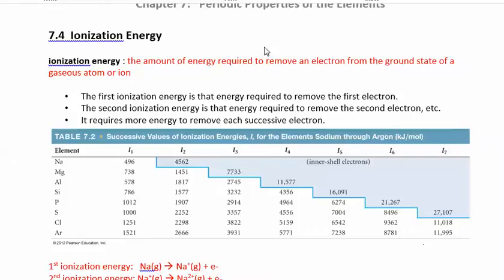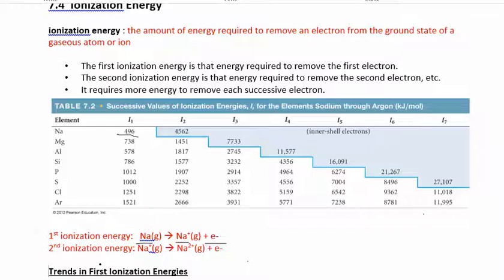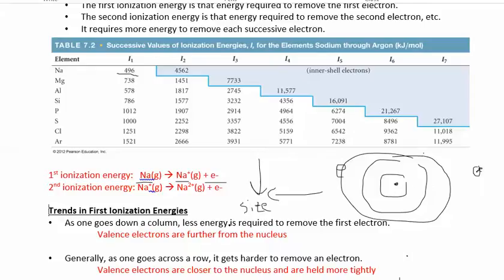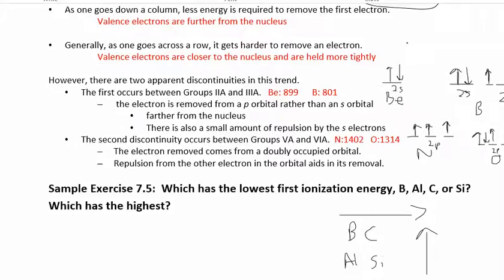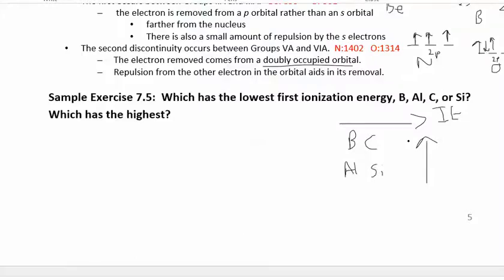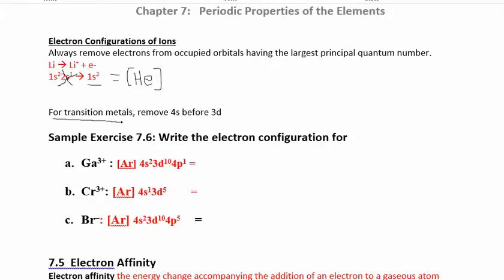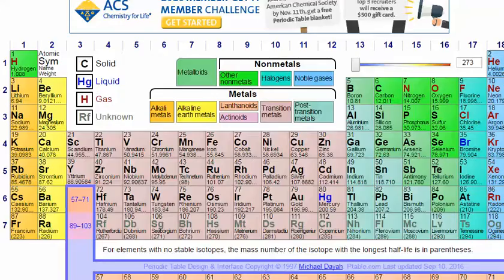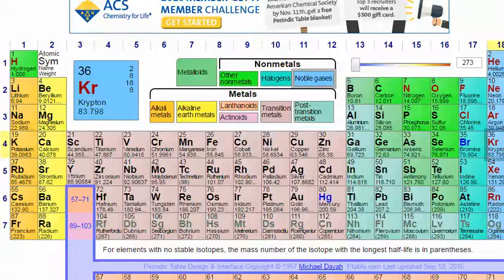CHM 111 7.4 ionization energy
ionization energy